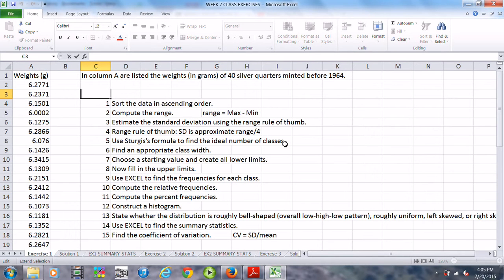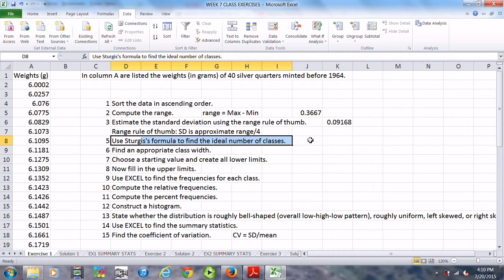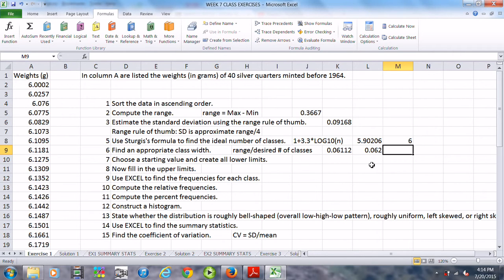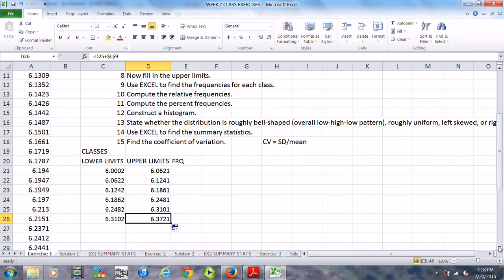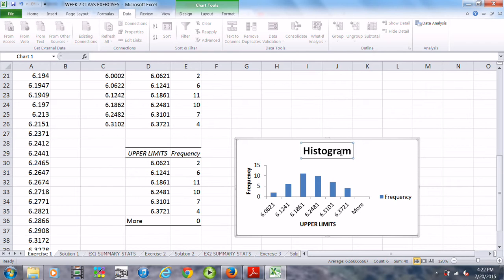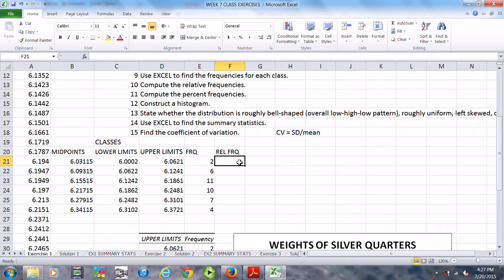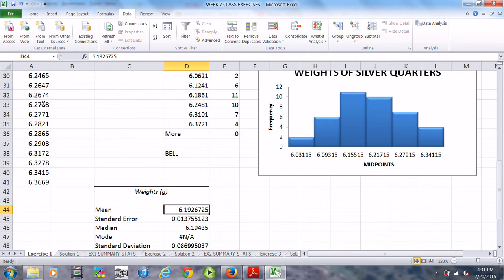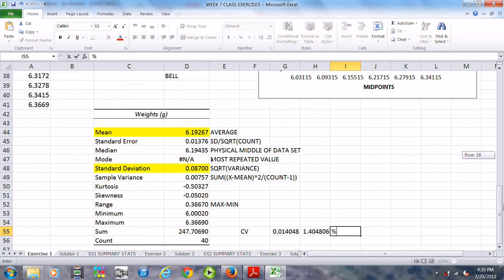summarizing quantitative data